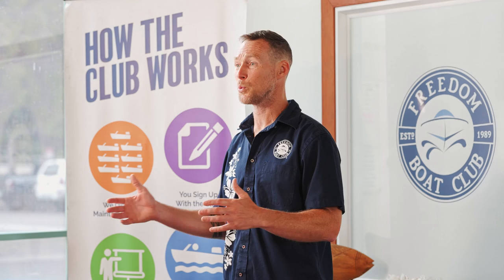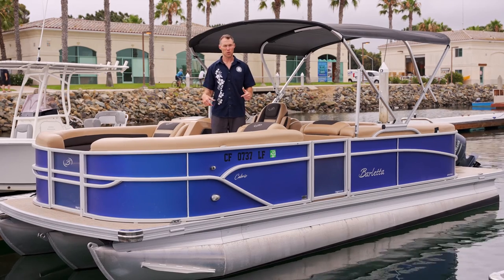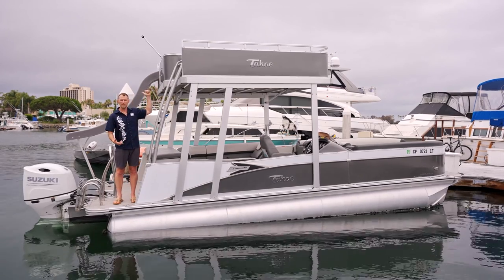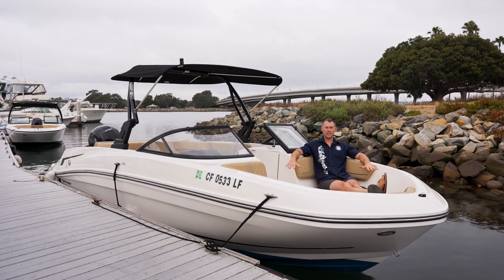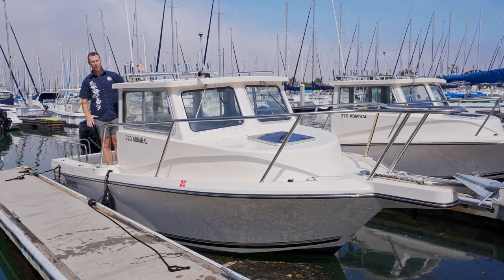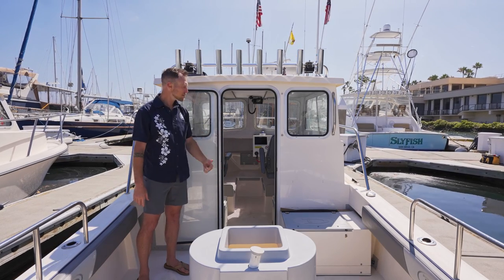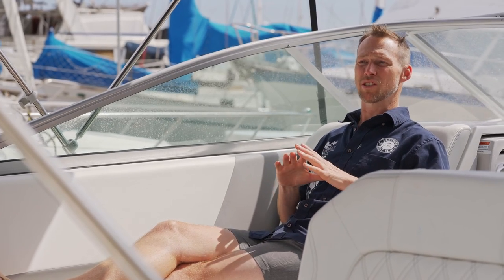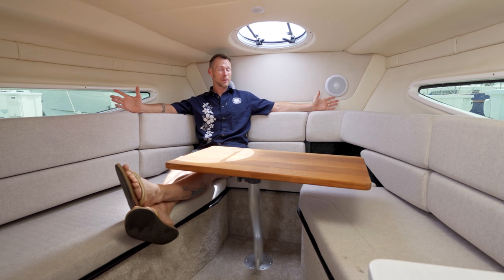Freedom Boat Club of San Diego - 2023 Fleet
Freedom Boat Club of San Diego shows off its stunning fleet of boats.
With a Freedom Boat Club Membership, you will have access to our fleet of over 75+ boats across 5 marinas in San Diego, and our 400+ club locations across North America, Europe, and Australia.
Join thousands of others in experiencing the ultimate boating and member experience today! Receive top notch service, unlimited boater training, and never have to deal with the hassles of boat maintenance and cleaning again.

Let us get you out on the water!